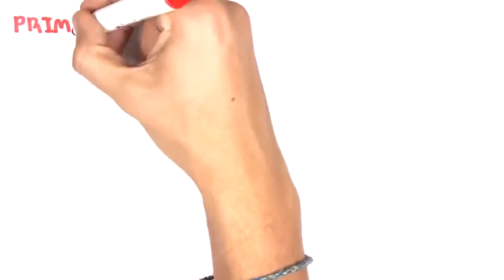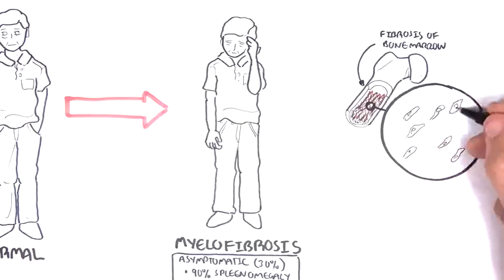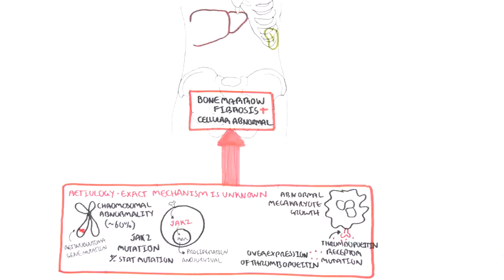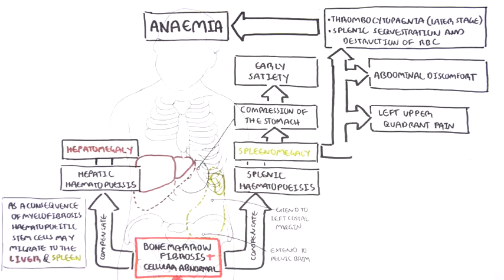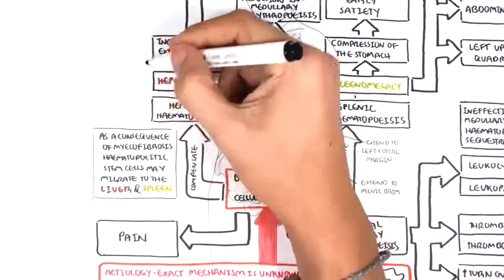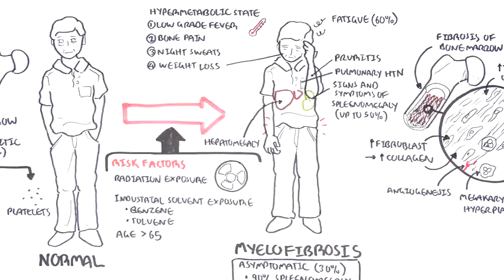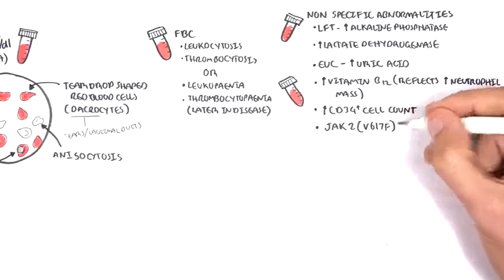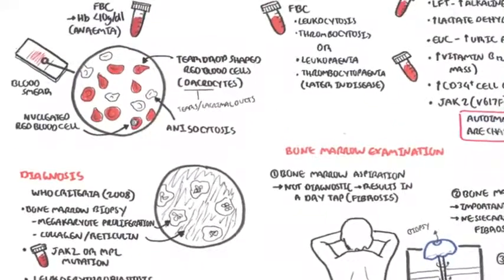Myelofibrosis DETAILED Overview MedicoLover | MCI, FMGE , USMLE